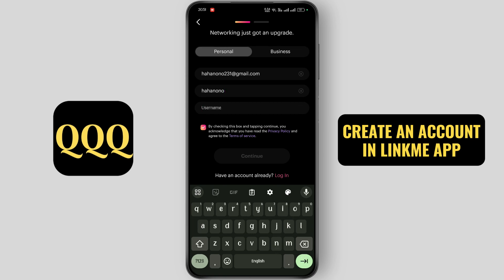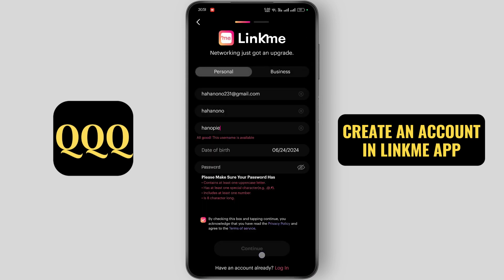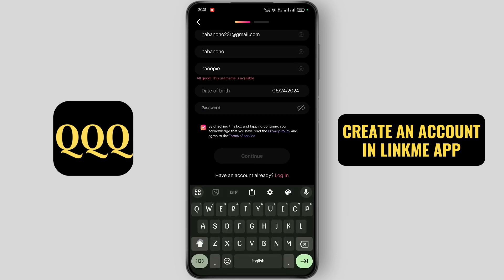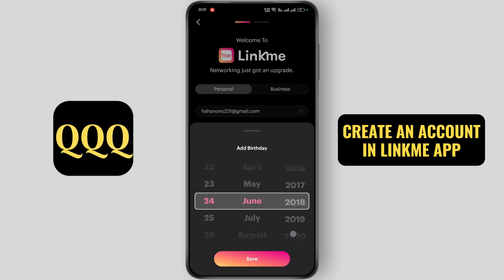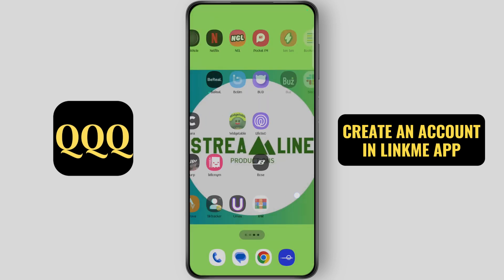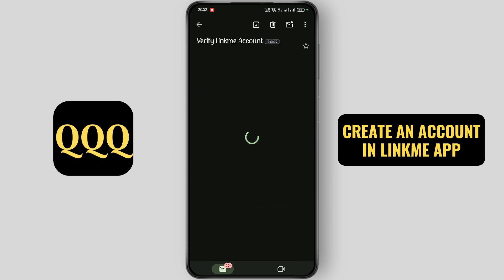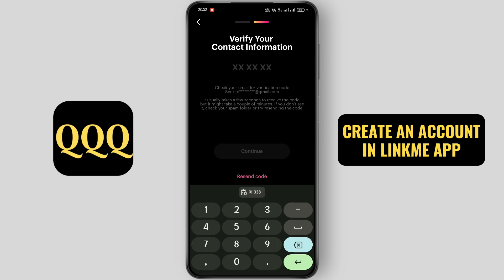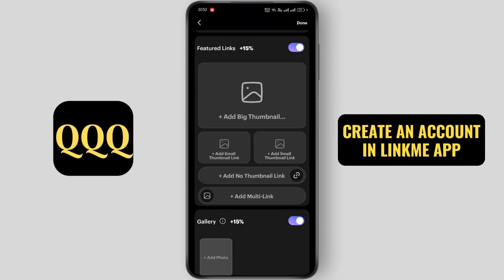How To Create An Account In Linkme App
Welcome to our step-by-step guide on 'How To Create An Account In Linkme App'! If you're new to Linkme and wondering how to get started, this video is for you. We'll walk you through the entire process of creating your account in the Linkme app, from downloading the app to setting up your profile. Whether you're using it for the first time or need a refresher, these instructions will help you navigate through the signup process effortlessly.

In this video, you'll learn:

How to download and install the Linkme app
Steps to create a new account in Linkme
Setting up your profile in the Linkme app
Tips for account security and management in Linkme